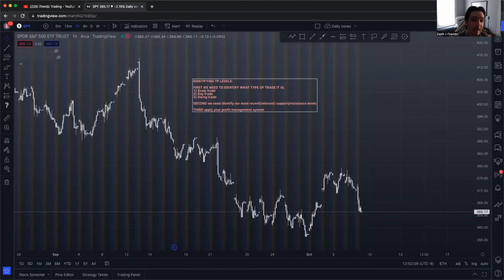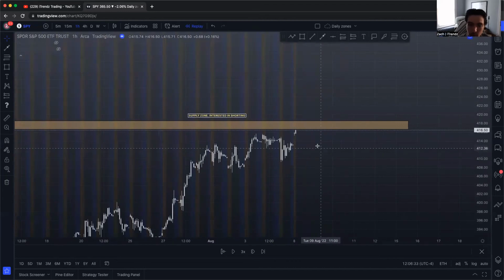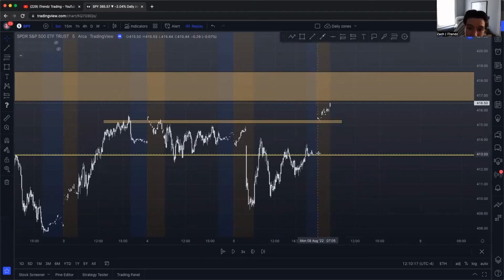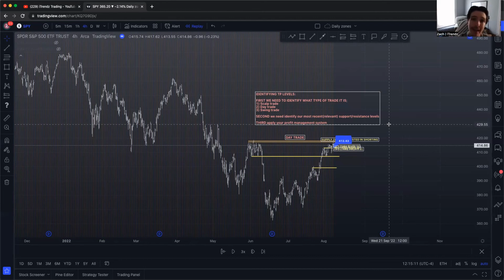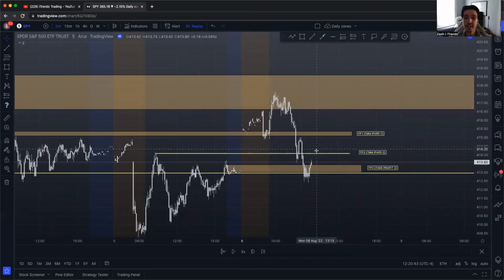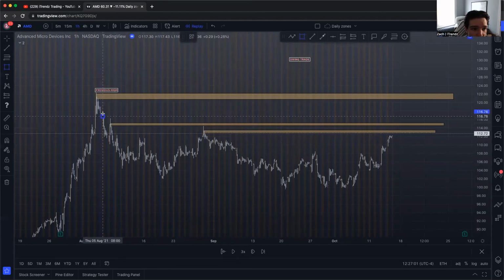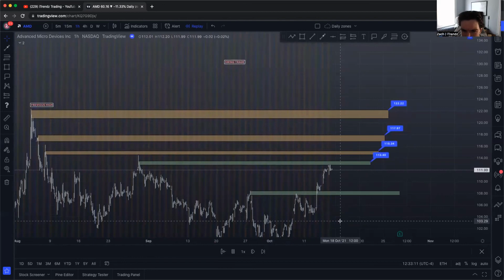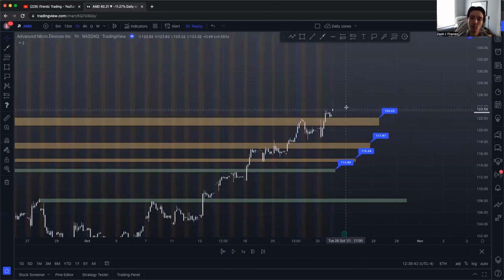SET TAKE PROFITS HERE! LIVE EXAMPLES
Zach goes in depth on how to set TP levels, with 2 live examples showing a Day Trade and Swing Trade example. Remember, Identify what type of trade it is, Identify recent/relevant S/R levels, Apply your profit management system!

LETSGETIT!

Timecodes
0:00 - Intro
0:20 - Charts
2:21 - Day Trade Example
9:28 - Profit Management System
11:48 - DT Example Live
15:24 - Swing Trade Example

Happy trading!

-iTrendz Fam

**TAGS**